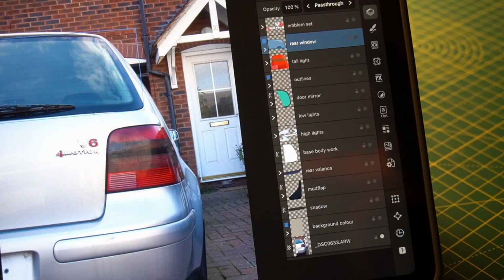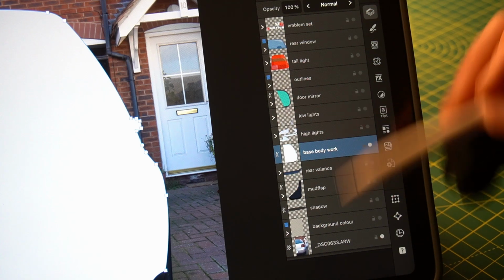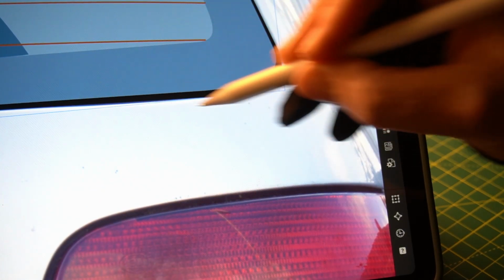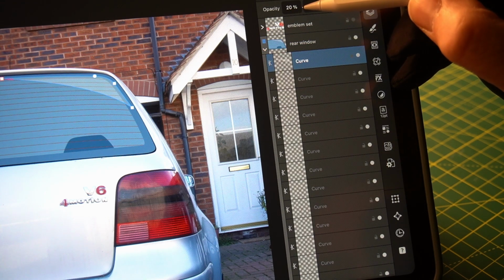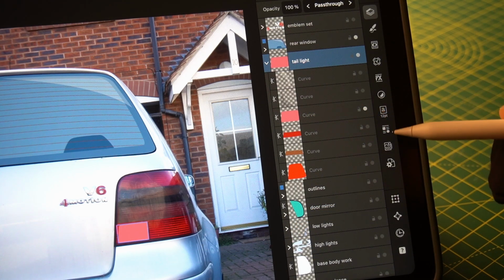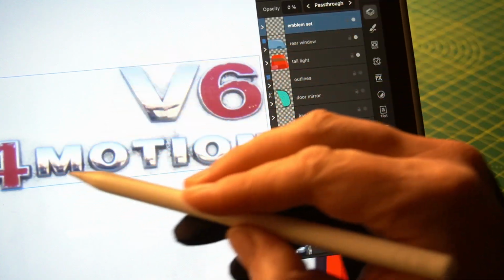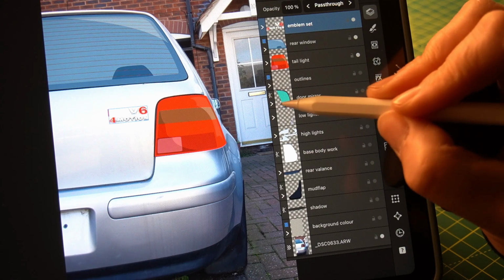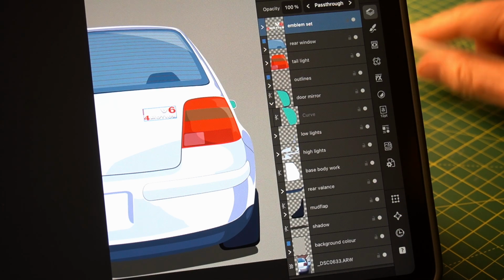Vectorize Your Favorite Car Photos With Affinity Designer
This video will show you how I vectorised a car photo with Affinity Designer on iPad, using the pen tool. I've covered the pen tool so many times already I've started to leave it out on some videos just to keep things shorter but...

If you need help with Affinity Designer on the iPad here's my quick start series playlist with a ton of helpful stuff in there to get you going.

00:00 - thanks to you all new and old for supporting the channel
00:43 - getting started with the photo, working from the back ground to the foreground
01:28 - outline of the bodywork
01:59 - rear window
03:49 - tail light
05:08 - emblem set
07-28 - final thoughts and next video. electric mini cooper s works